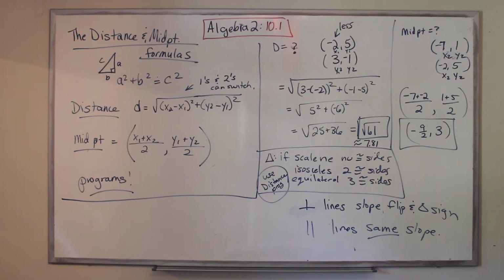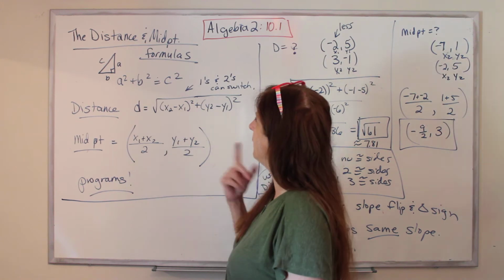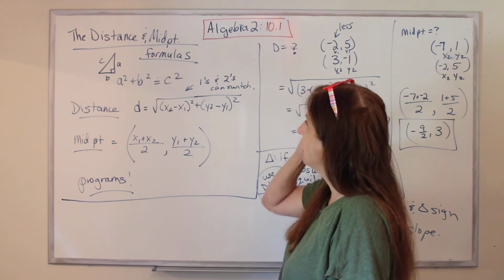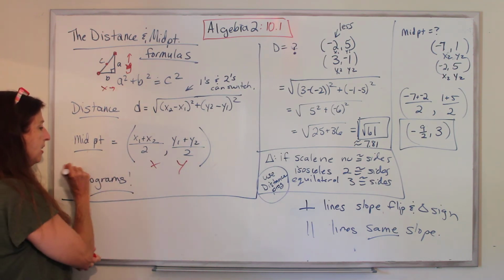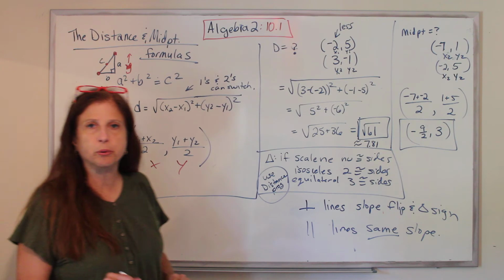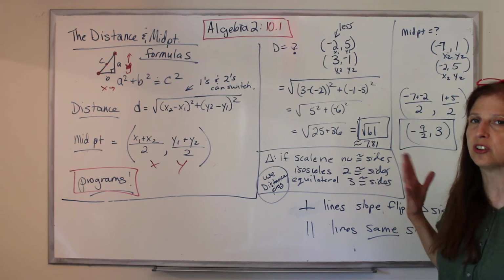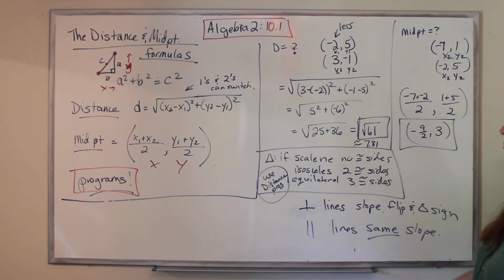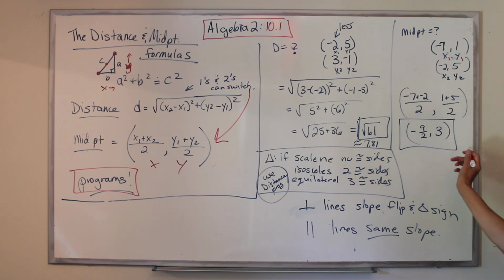Algebra II: (10.1) The Distance and Midpoint Formulae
Odds
day one - Ch 9 test and bonus
day two - 10.1 p. 592 n. 17-39. Use your calculator program!!
day three - 10.2 p. 598 n. 17-33, 38-41, 55-57, 67
day four - calculator lab  - Do 10.2 n. 17-29 on calc conics program